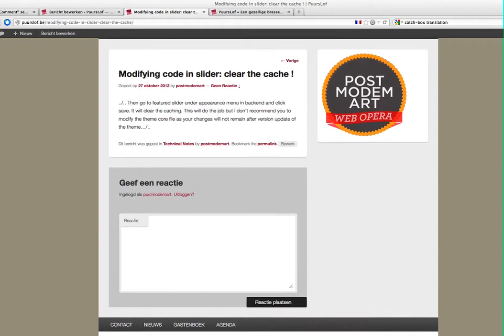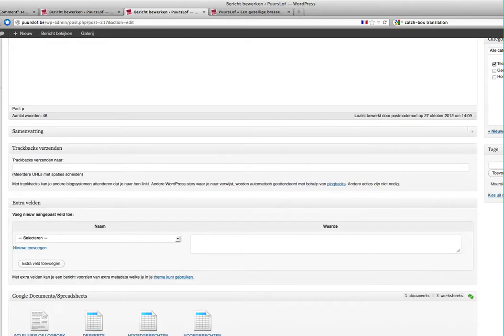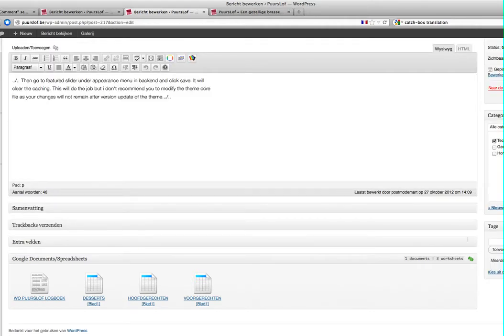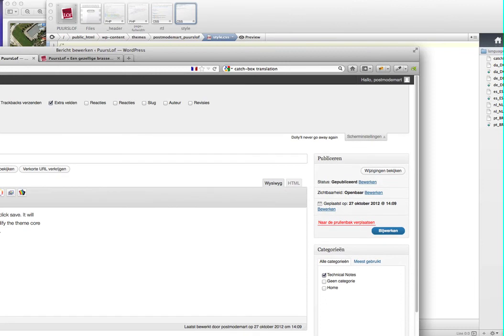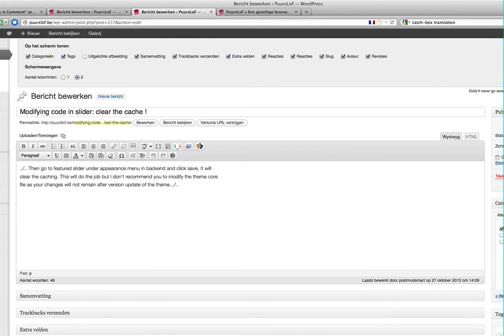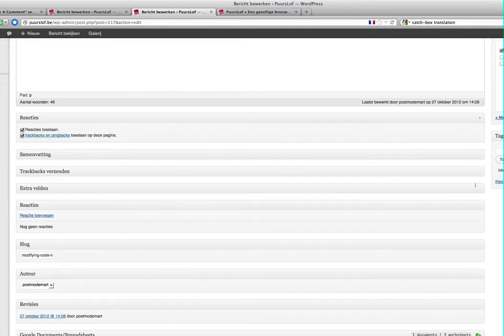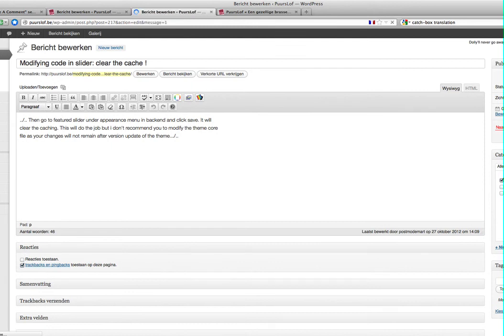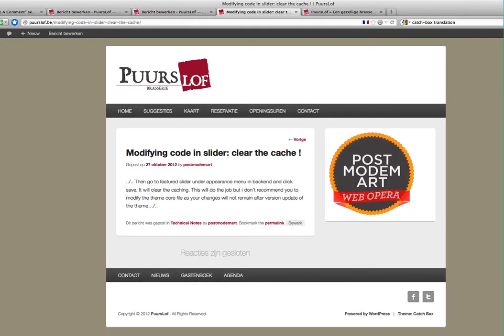Tutorial - WP remove comment in posts and pages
How to disable comments in wordpress